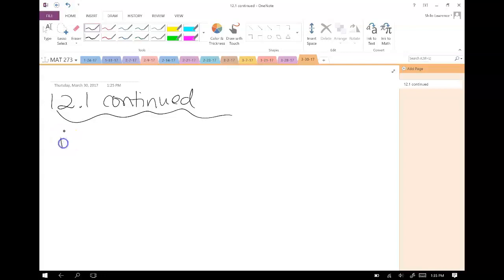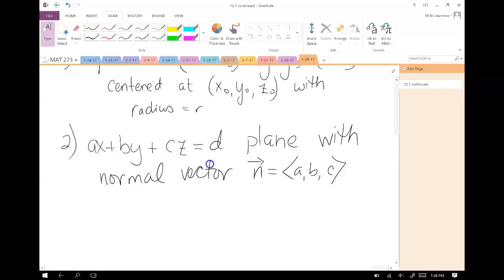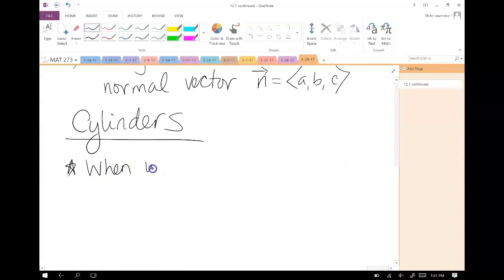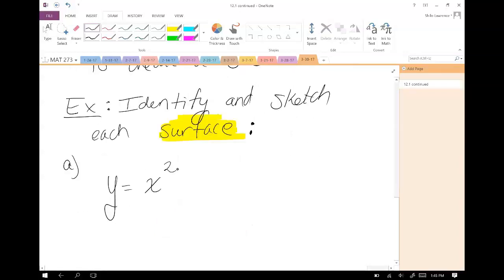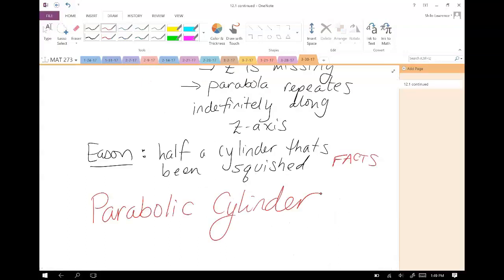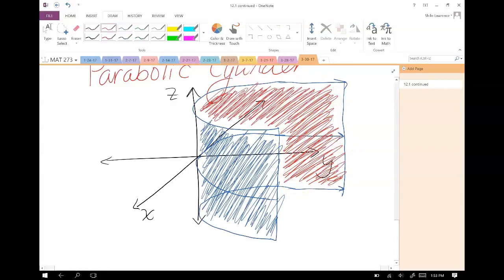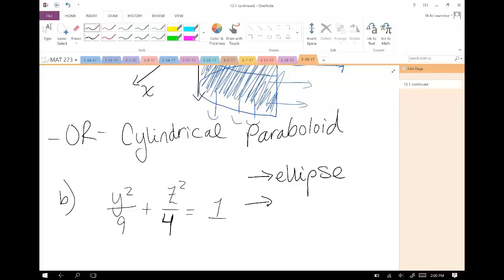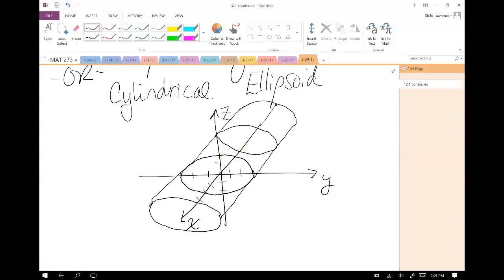Calculus III Cylinders